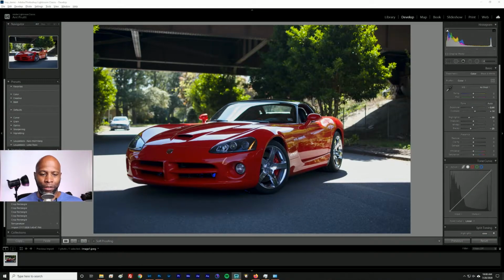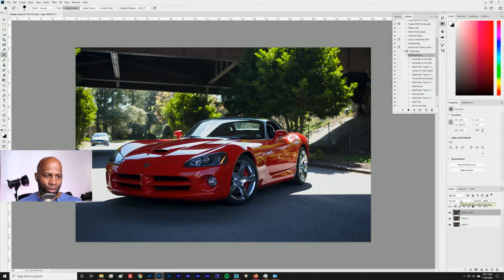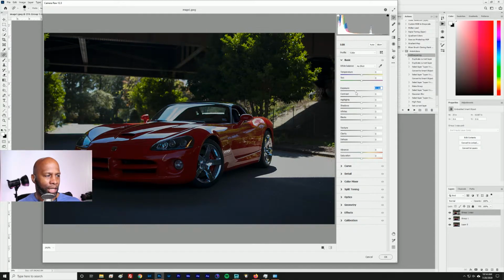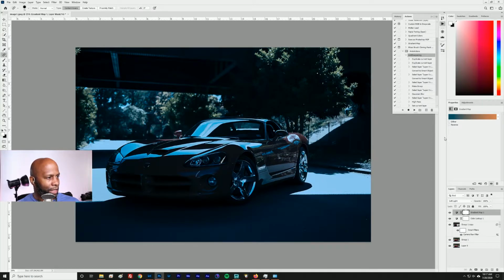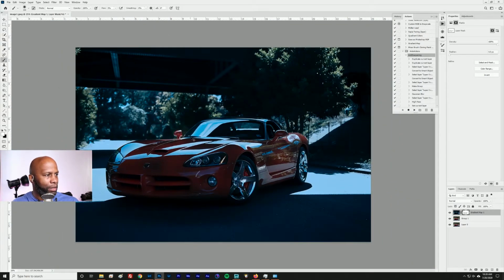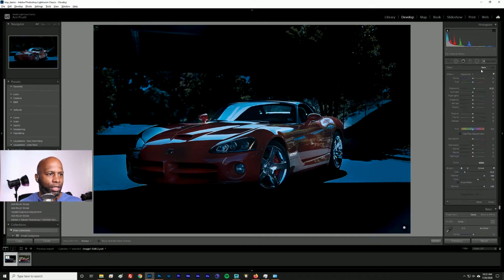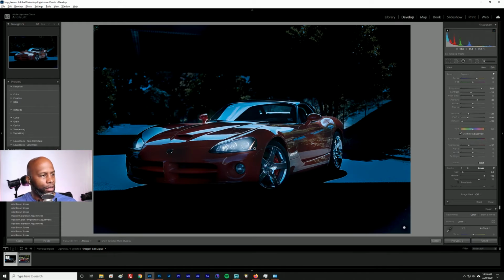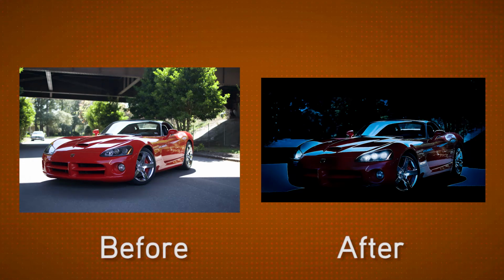What's the Difference? - Photo Editing versus Post-Processing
In photography, there are discussions regarding editing and post-processing. Sometimes these two terms can be confusing. Ant Pruitt discusses on Hands-On Photography and also shares a listener image.